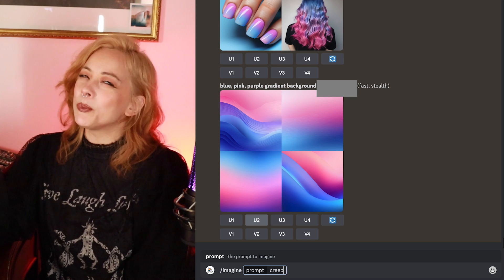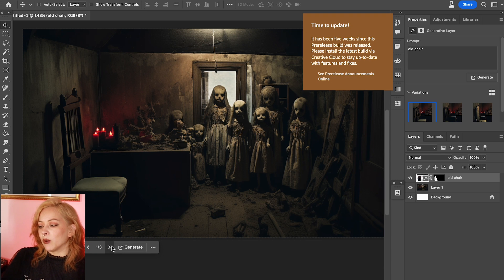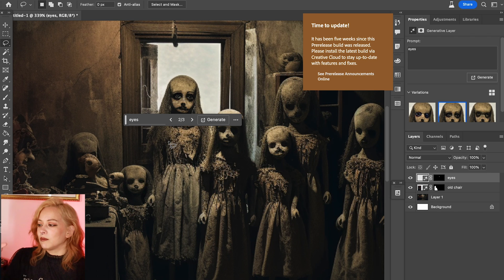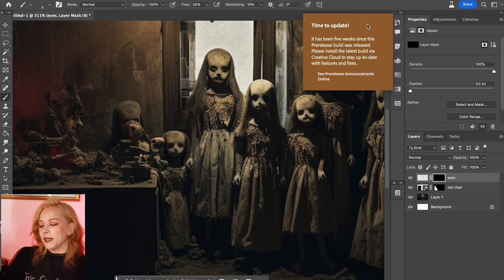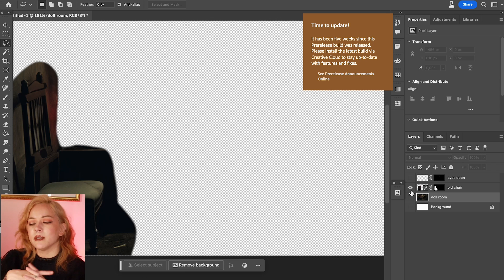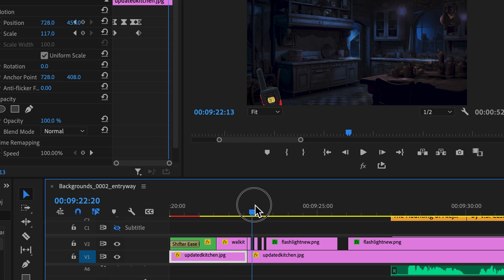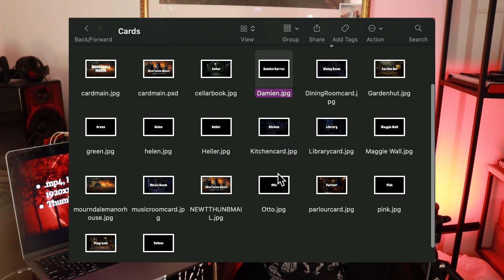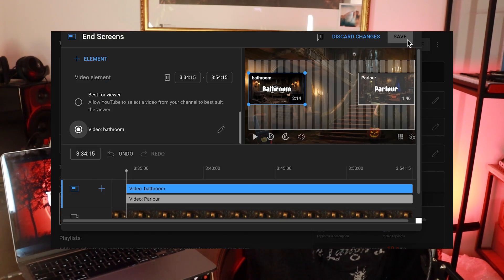How To Make an Interactive Video for YouTube - Choose your own adventure video!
In this video, I show you how you how to make your own Interactive video on YouTube. From start to finish, a step by step guide.  If you like choose your own adventure books and games, you will want to make your own interactive video. A really cool feature for authors and artists to explore.

00:00 Hello!
01:06 Story
02:06 The 3 Parts
04:31 MidJourney & Photo editing
08:31 Twinery.org
11:54 Assets & Examples
13:06 Assemble
15:24 Uploading to YouTube
16:19 Beta Testing

What is Harpies in the Trees?
Hi, I'm Mers and welcome to my Horror BookTube Channel!

Horror fiction is my passion, especially the supernatural!  I LOVE spooky! On this channel I upload horror book reviews, book hauls, reading vlogs, unboxings, author interviews, readings, creative projects inspired by books, and more! Basically, spooky content about horror books. If you love Halloween, spooky and creepy things and most importantly horror books, then you might like the book and spooky focused videos I create.

I *rarely* accept author requests to read their work. Unfortunately, I don't have enough free time to do them in a reasonable time frame. But if you are an Indie author who writes horror, you can submit your book here for a feature in my monthly indie horror showcases